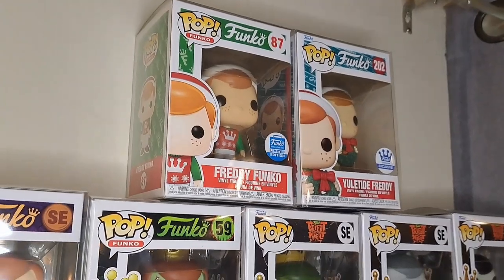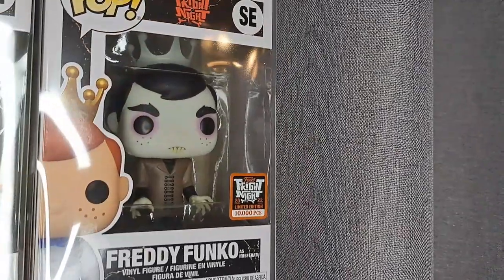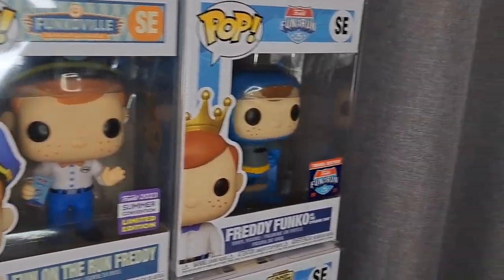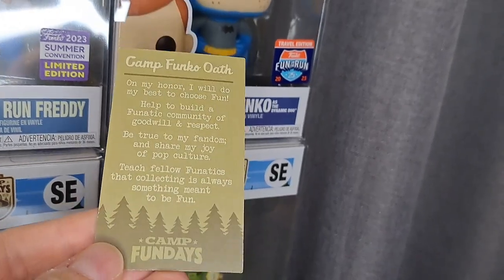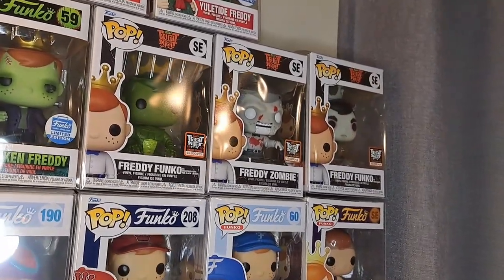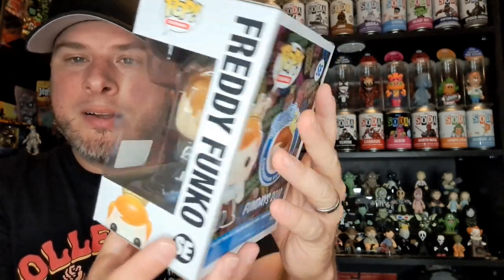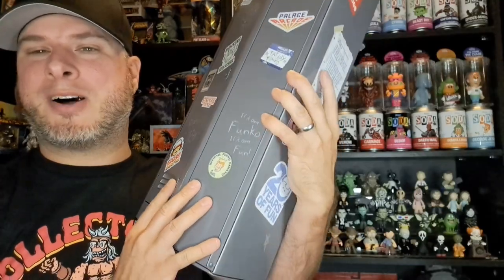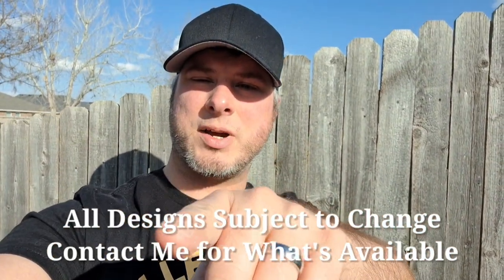Freddy Funko August Funko POP Figures | Personal Collection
This personal collection video is my Freddy Funko August Funko POP figure shelf.

Mailing Address:
Collector's Conquest
941 West I35 Frontage Rd